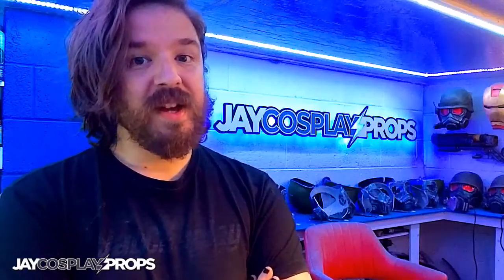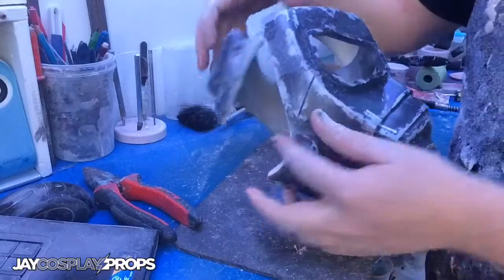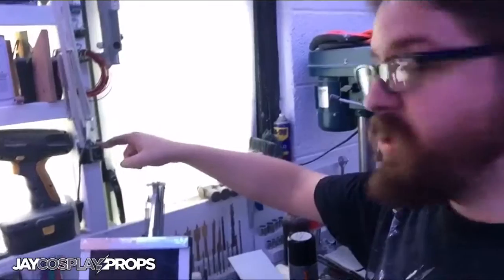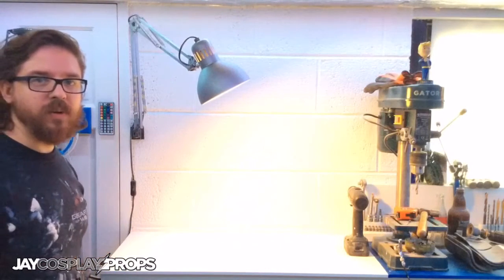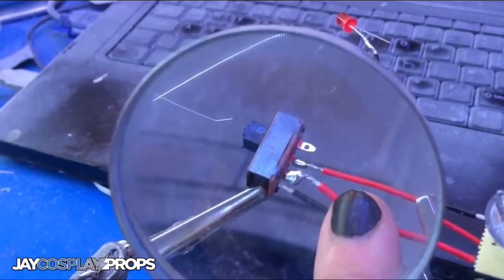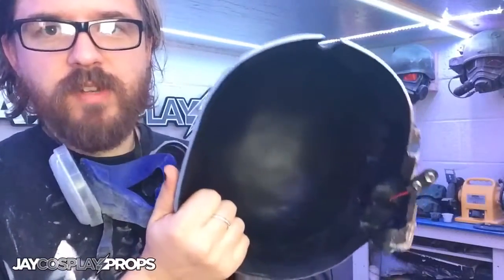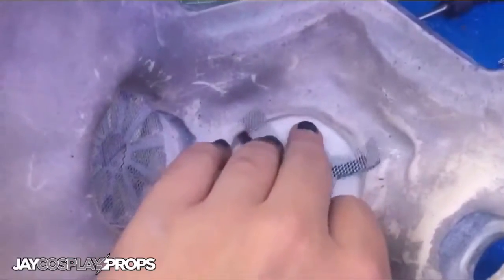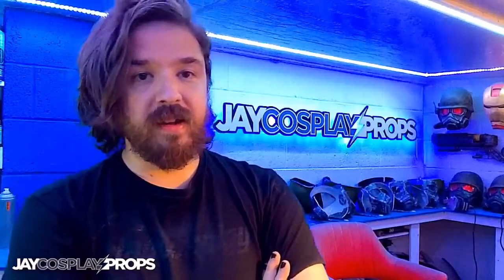Cutting Helmets in Half?! ⚡️ PROPVLOG #2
My new series in a bid to try and bring more new content to this channel every week. The Vlog is mostly filmed using the new Instagram "Stories" feature from my Instagram Account.

If you want to follow along as I post these Live then please hit my Instagram account with a follow!